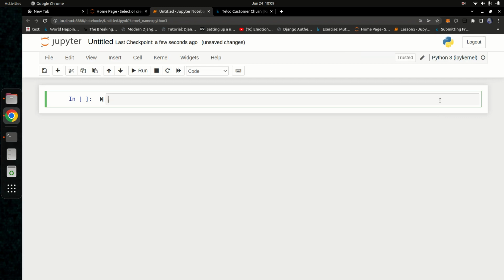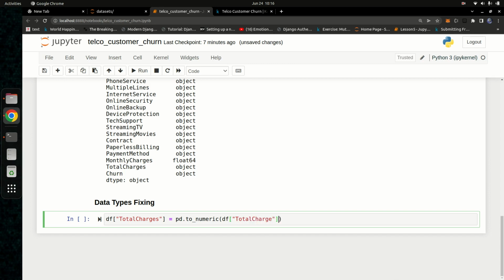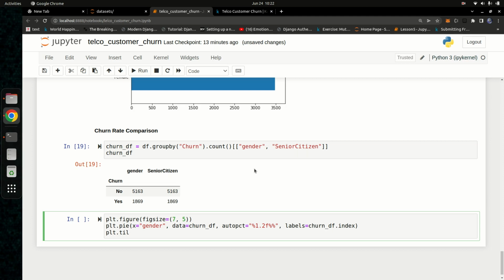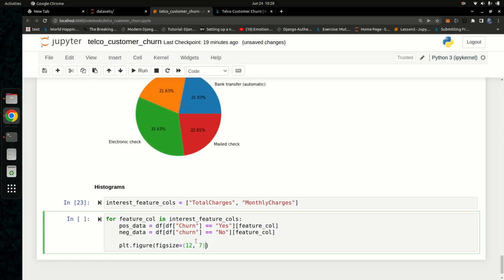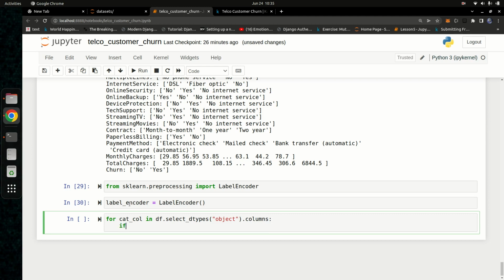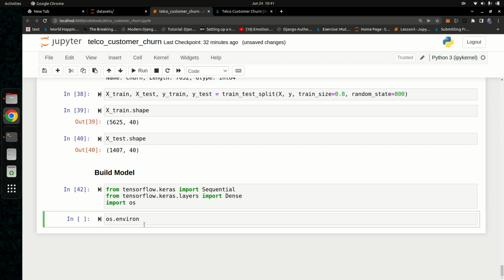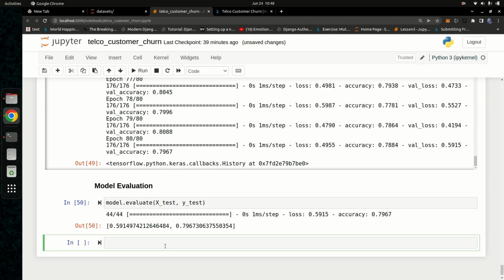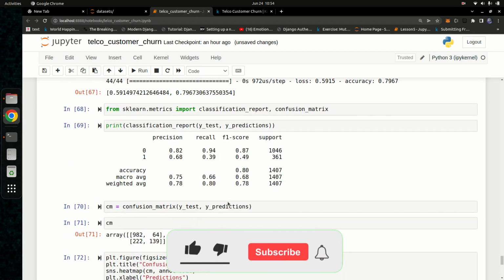Customer churn prediction using ANN | Deep Learning Tutorial 18 (Tensorflow2.0, Keras & Python)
In this video, we'll build a customer churn prediction model using machine learning specifically Deep learning. We'll go over how to use Tensorflow and Keras. The dataset we are going to use is the telco customer churn dataset from kaggle. Let's get started...